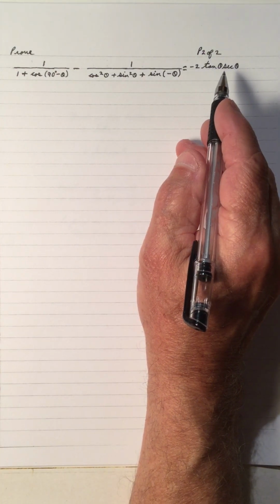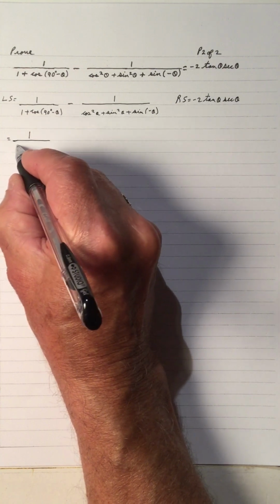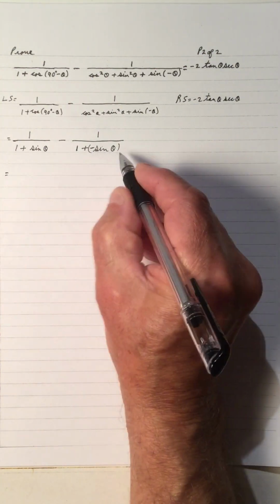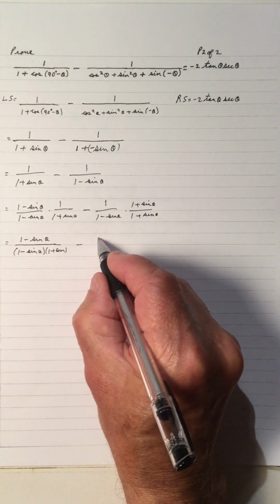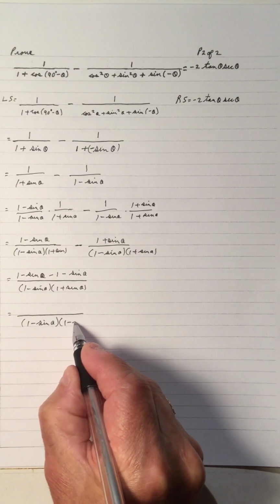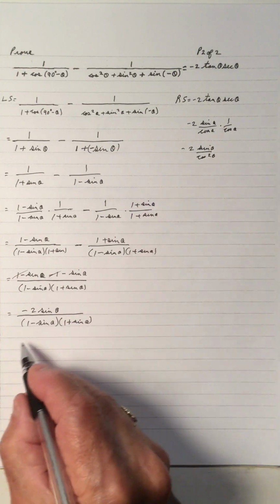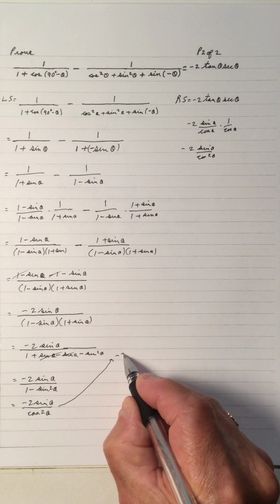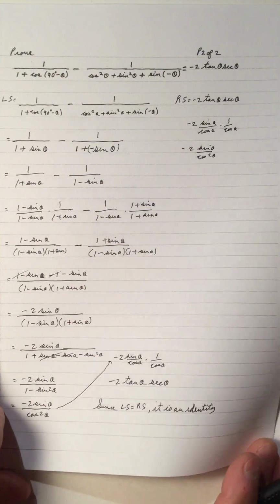Prove Trig Identities - # 5